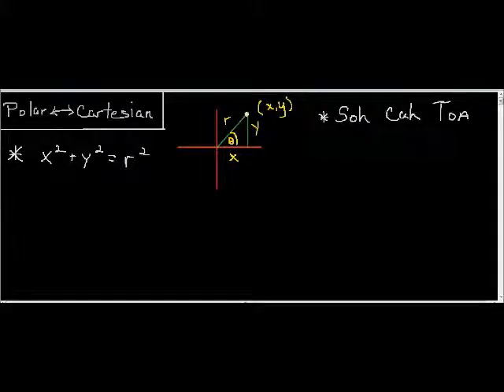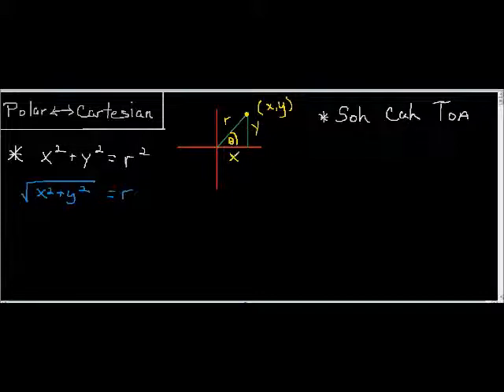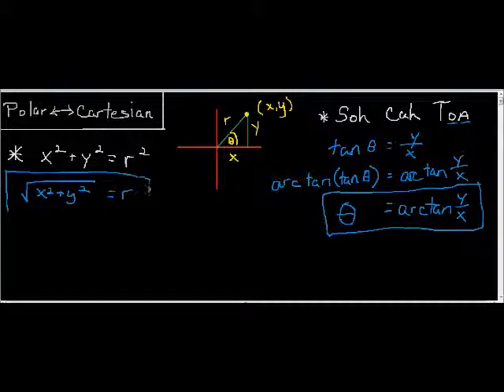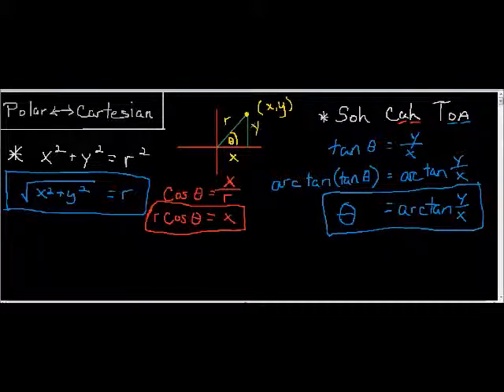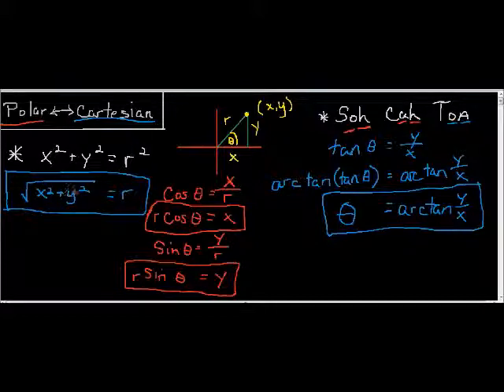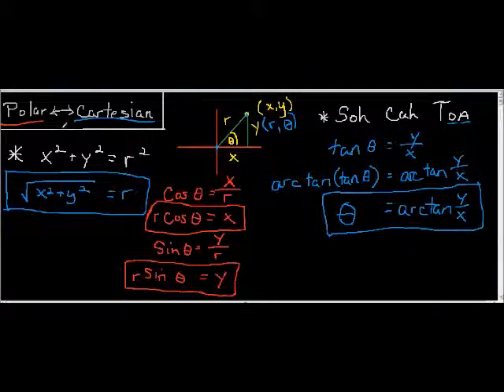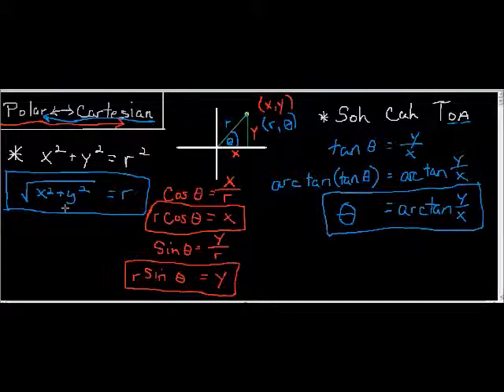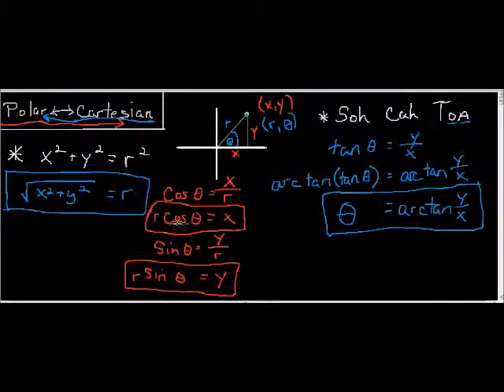Deriving Polar/ Cartesian Formulas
How to derive 4 Polar?Cartesian formulas from 2 simple concepts, the Pythagorean Theorem and Soh Cah Toa.